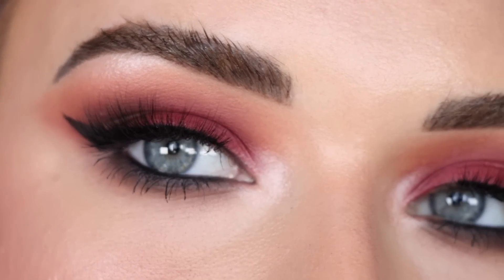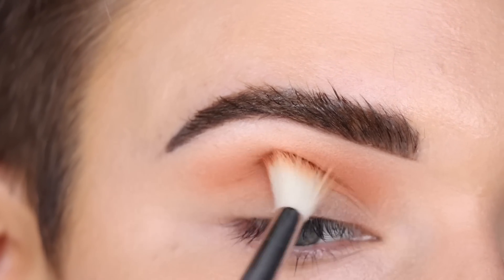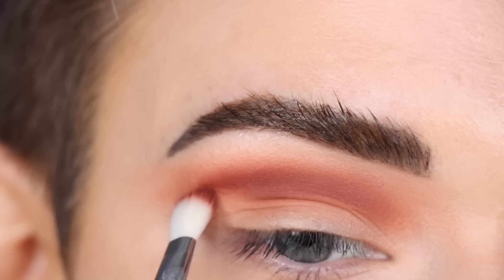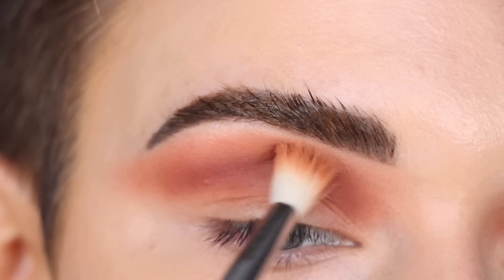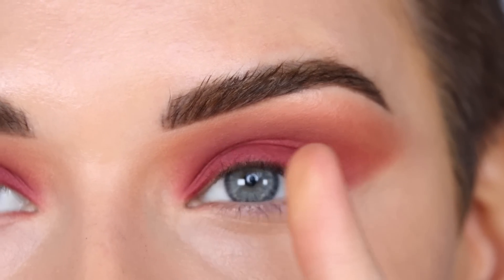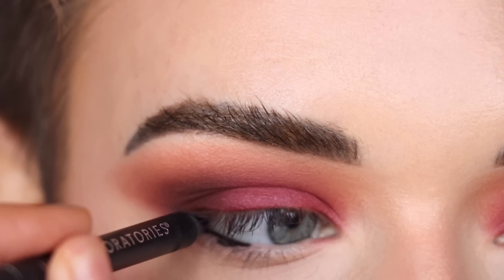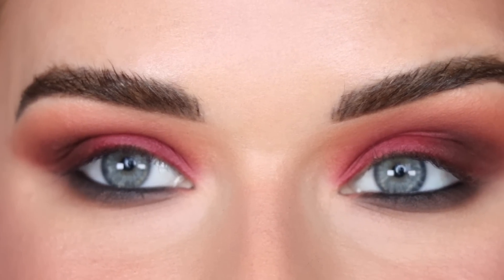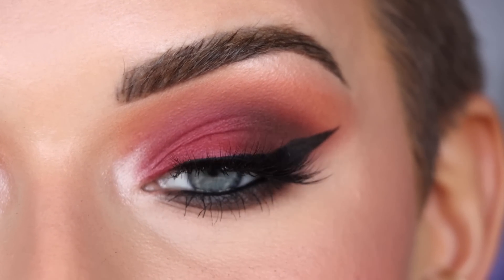Recreating One of My Eyeshadow Tutorials From 2016 | ABH Modern Renaissance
I thought it would be fun to recreate one of my eyeshadow looks from 2016! I used the Anastasia Modern Renaissance palette for this look :)

PRODUCTS USED

Haus Labs gel kohl eyeliner

Haus Labs liquid eyeliner

IMPORTANT LINKS

AMAZON STOREFRONT

HELPFUL VIDEOS

DISCOUNTS

FAQ